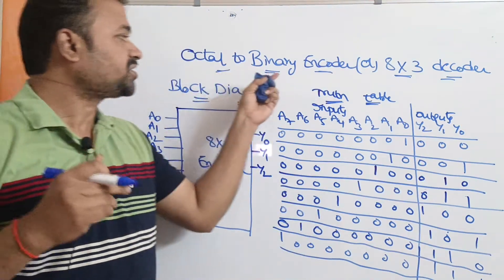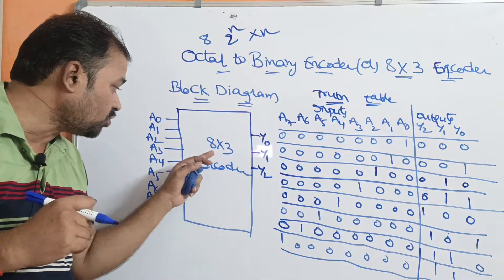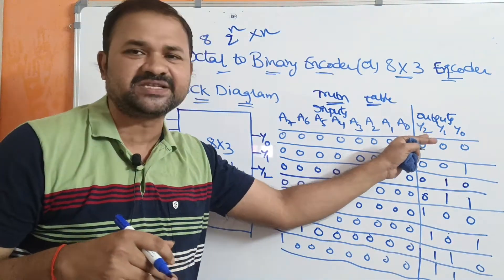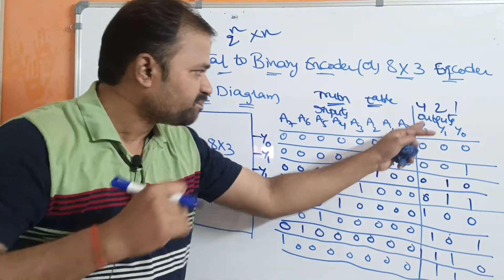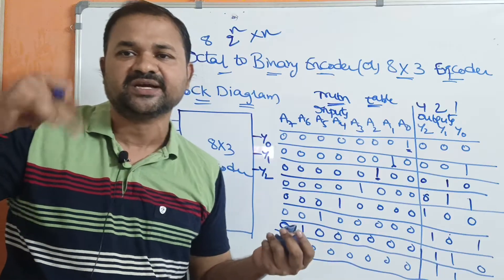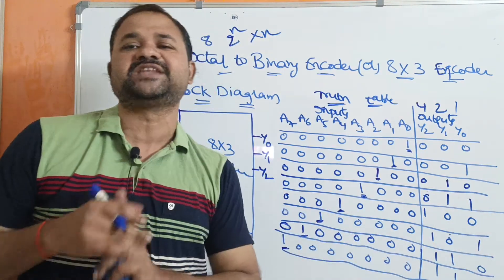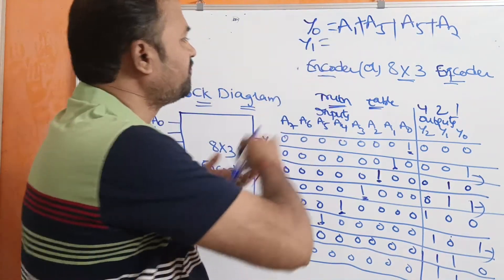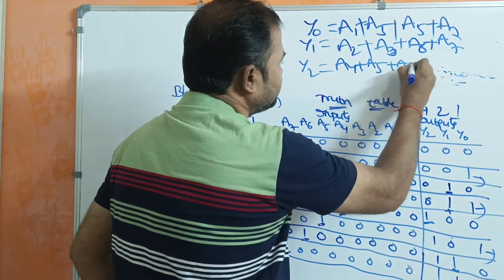8 * 3 Encoder || Octal to Binary Encoder || Block Diagram || Truth Table || Logic Circuit | DLD | DE